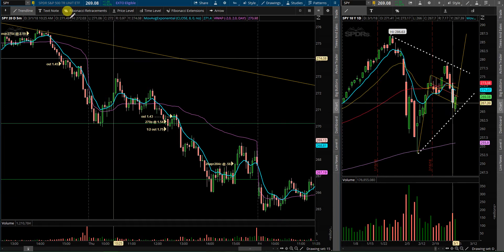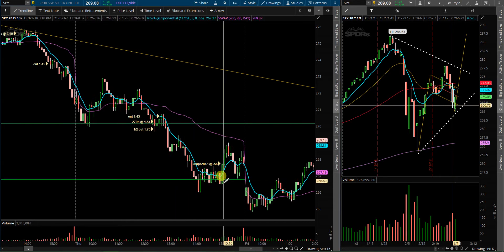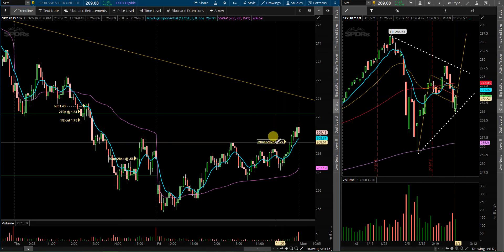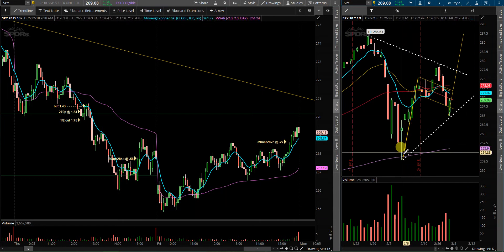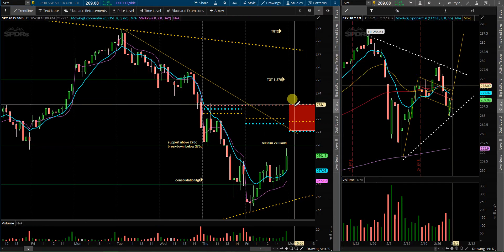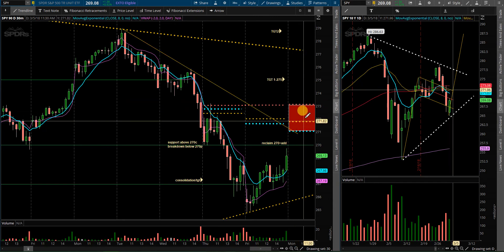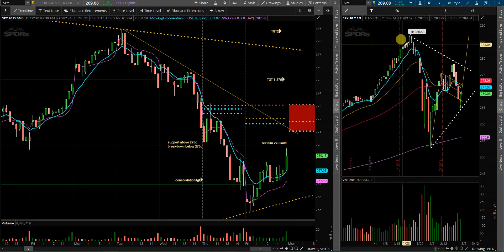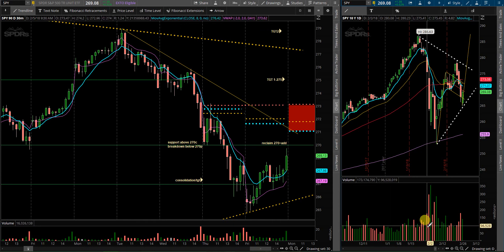$SPY RECAP AND PLAN FOR 5MAR2018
Learn how to Day Trade $AAPL and $SPY thru technical analysis.

-it's free

Follow me on Stocktwits @MomentunHunter